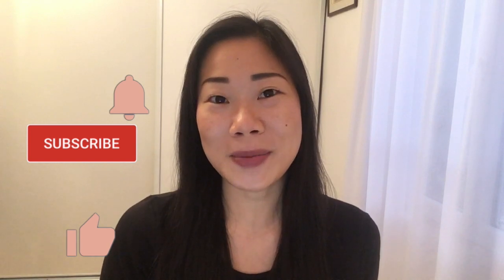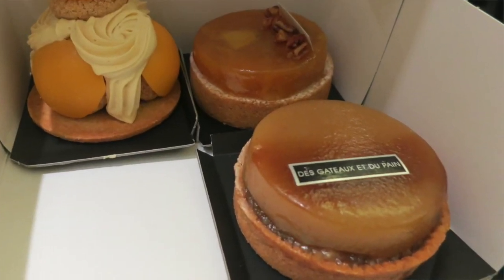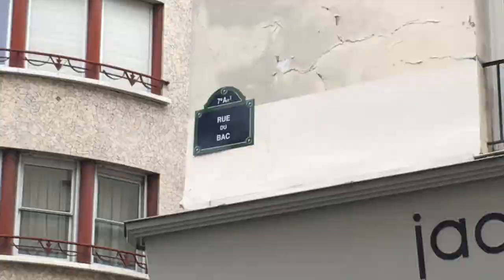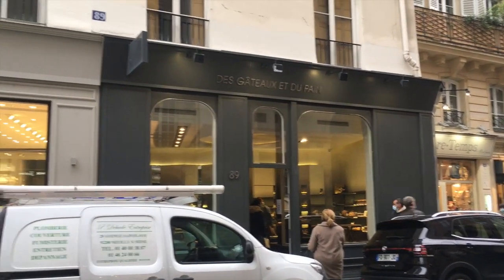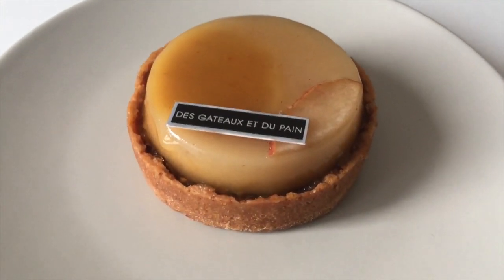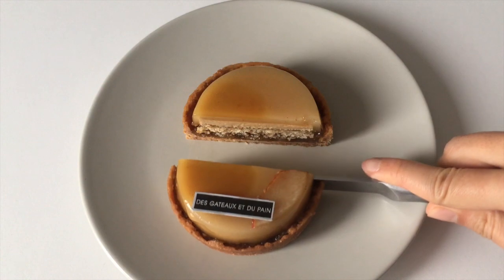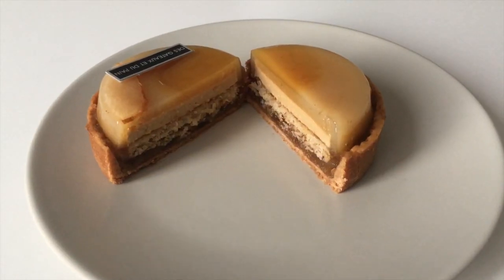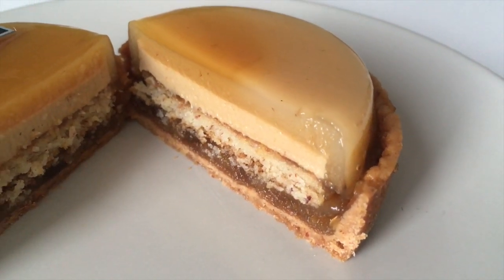Brown Sugar Tart - Des Gâteaux et du Pain | Pastry Review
Sharing one of my favourite pastries here in Paris. Claire Damon's Brown Sugar Tart. It's a really well-composed pear tart, delicately complimented by different elements flavoured by Muscovado sugar.

Composition:
pâte sucrée (sweet pastry dough)
almond cream
pear Muscovado and molasses compote
pear disque
Muscovado crème brûlée